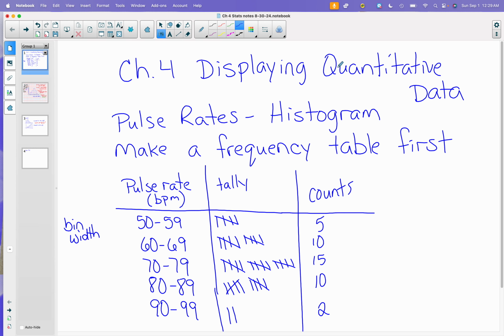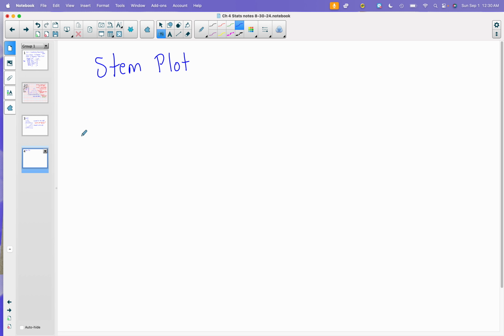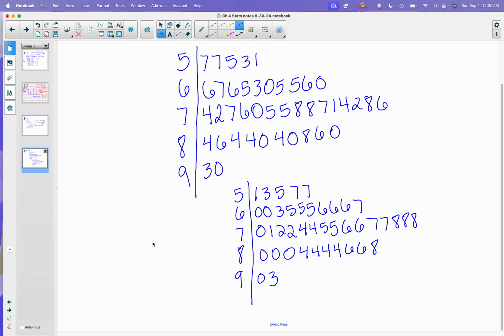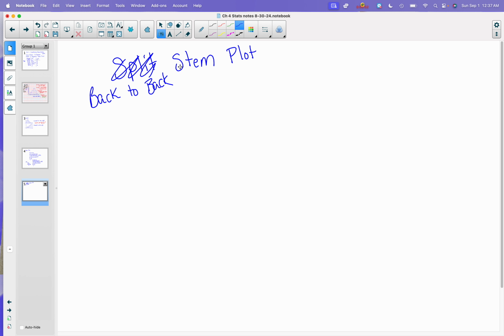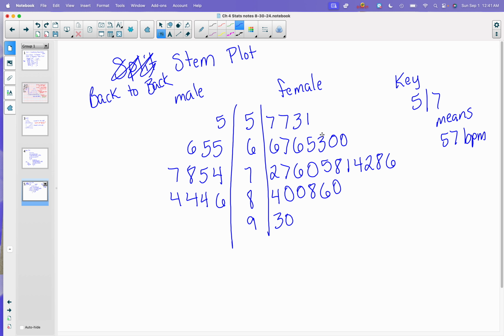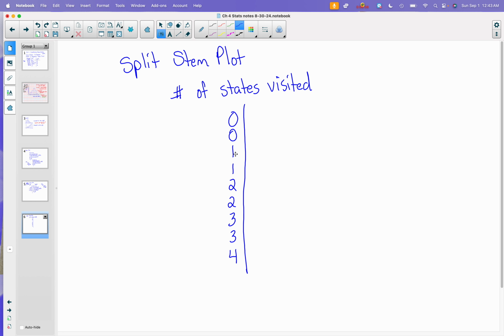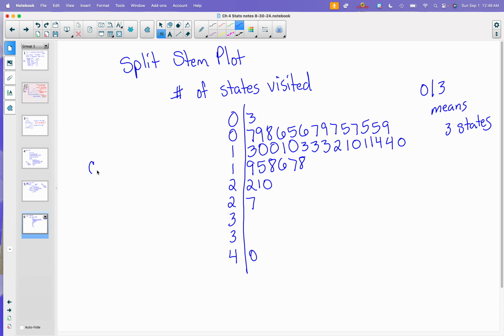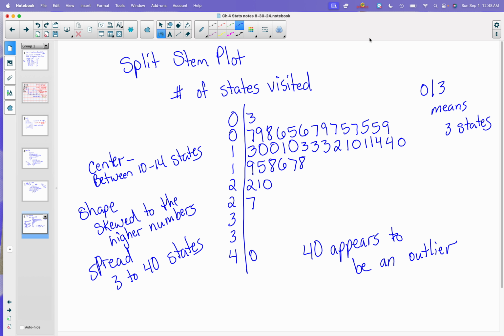Ch 4 Histograms and Stemplots